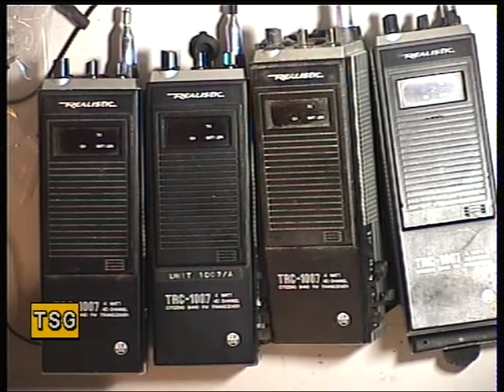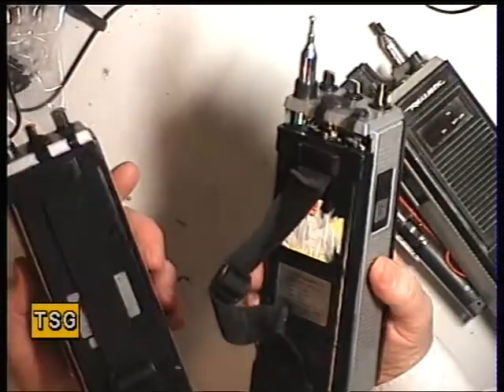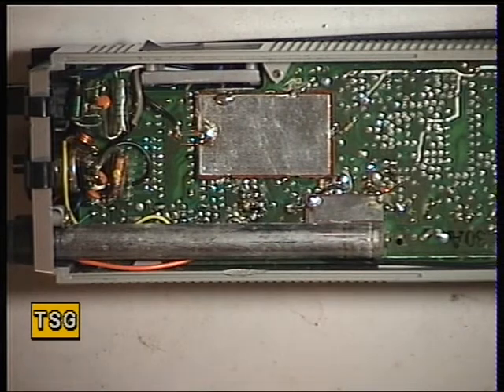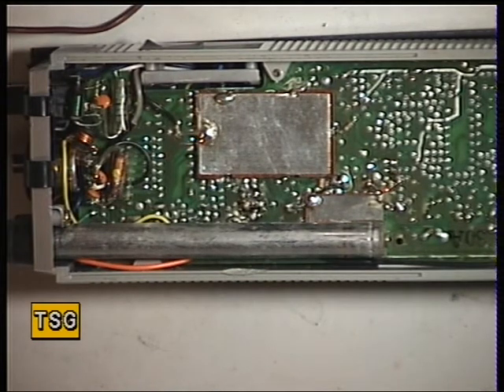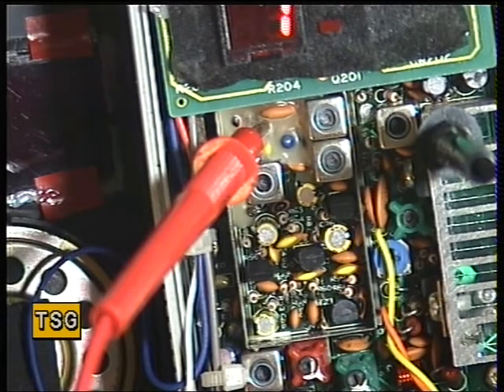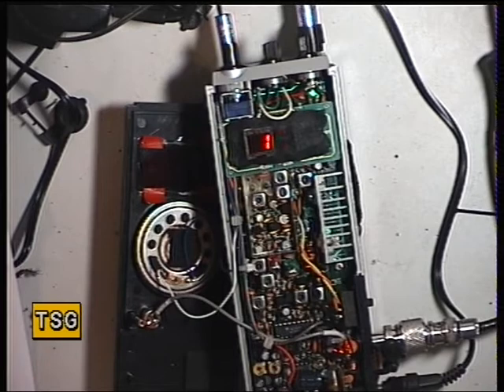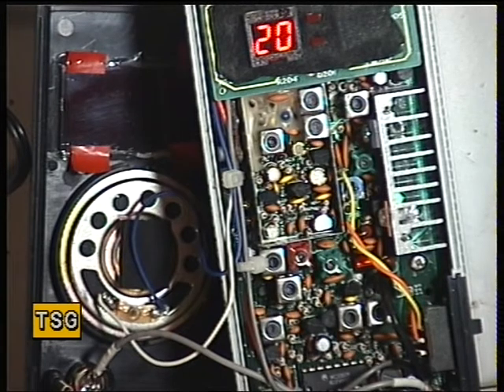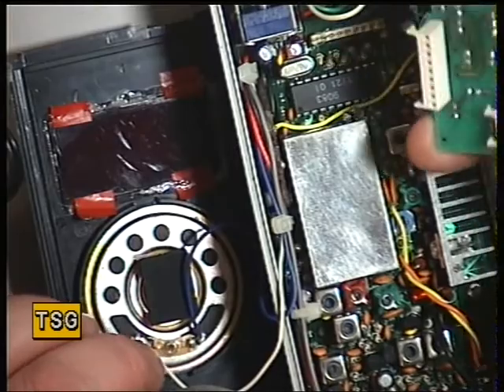Realistic TRC1007 - UK CB radio 3.5W, 40 channel (CB 27/81) (Hand portable). VCO & Transmit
Richard Shireby, G0OJF, from TSG Communications, Lincs. UK, demonstrates the alignment of the Realistic TRC1007 CB walkie talkie frrom 1988.